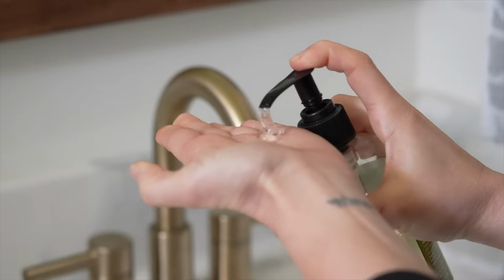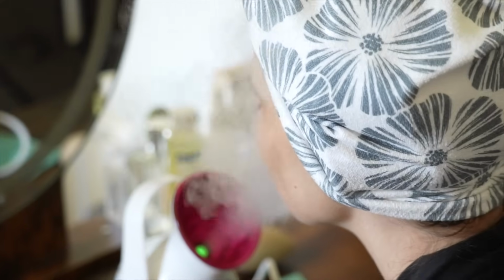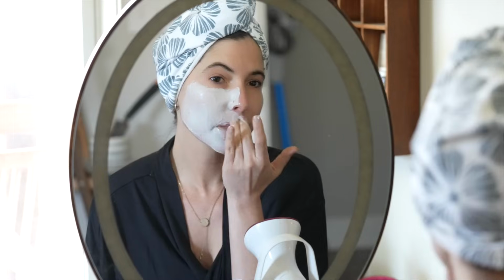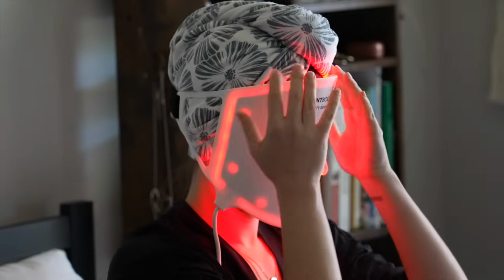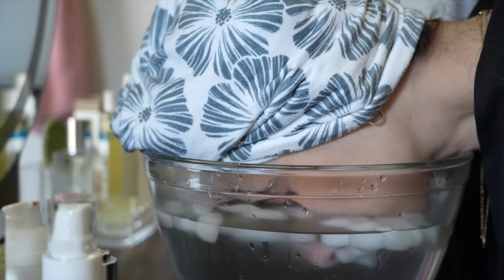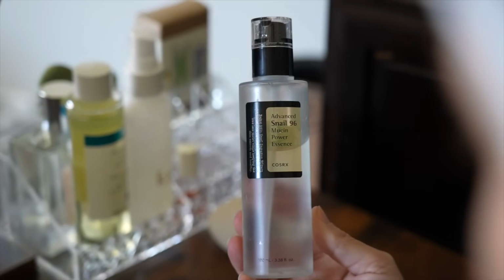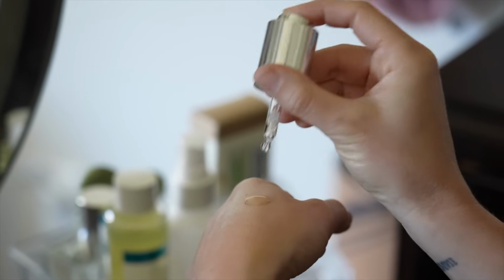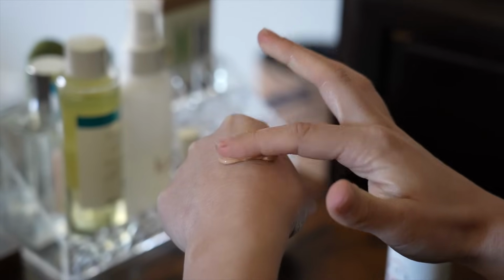Diy Weekly Facial At Home ♡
I'm Rachel Talbott. Thank you for stopping by. Would love to connect in the comments below.

Today I'm wanted to share my current at home facial routine. I've been a fan of performing at home facials for years. It saves money in the long run, and REALLY makes a difference in the health of my skin. ALSO, it just feels really great to take some time out for self care.

Here's What I Use:

Trader Joes Cleanser- This is a non drying gel cleanser. Leaves skin super clean, but hydrated. No overpowering scent.

Facial Steam- I soften the skin and prepare my skin for a face mask my using a facial steamer. I've had this same one for years and it works great! I highly recommend adding one to your routine.

Que Bella Mask

Amazon Multi Colored LED Mask

Skin Medica Even & Correct Pads

Snail Mucin

Trader Joes Hyaluronic Acid Serum

Elta MD Tinted Moisturizer

for blogs, live show dates + updates!

CAMERA & EQUIPMENT:
Canon EOS 5D Mark IV
Canon 24-105mm Lens (Medium range zoom lens. High debth of field with full zoom. All around lens)
Canon 50mm Lens (Low light, high debth of field lens)